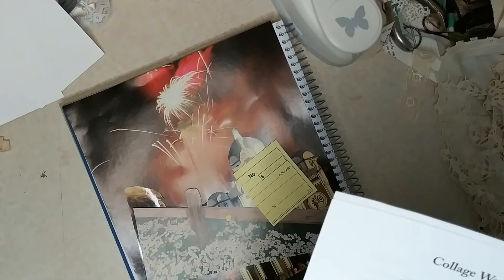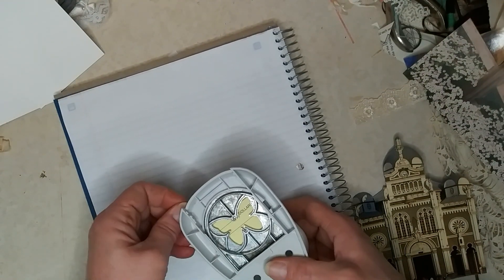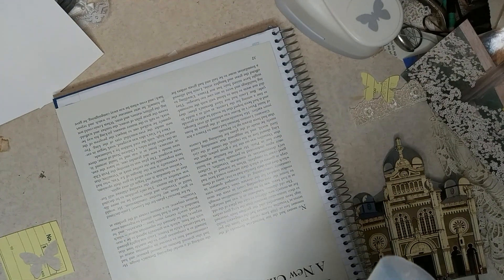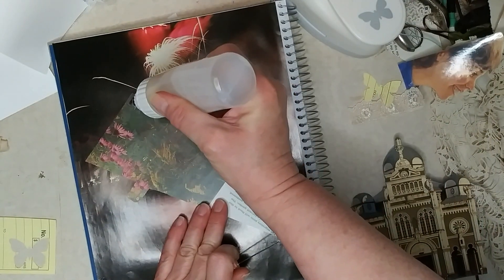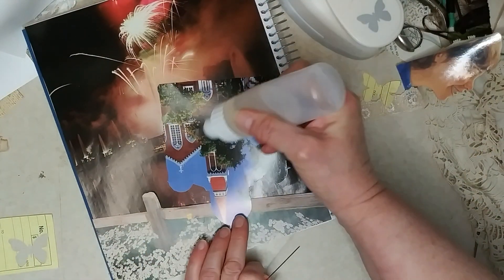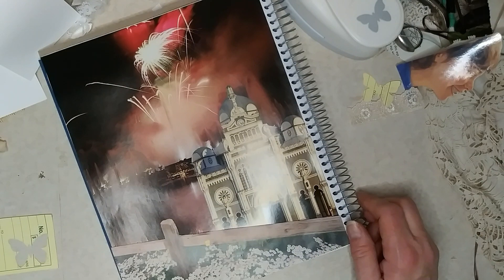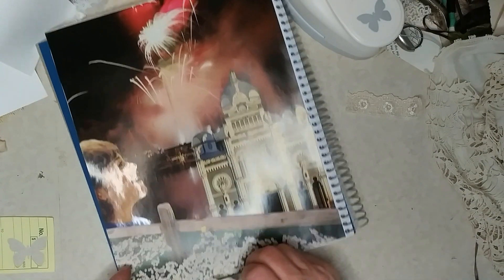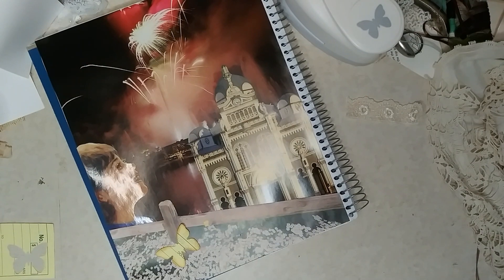Margarete Miller Challenge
After I finished this video, I realized I forgot to staple something, so I am going to add that. 😊

2024cw2 prompts

* an object with jewelry or adornment
* a light source you find interesting
* something stapled
* something found in a garden
** bonus: a black ink stamping

My Etsy Shop